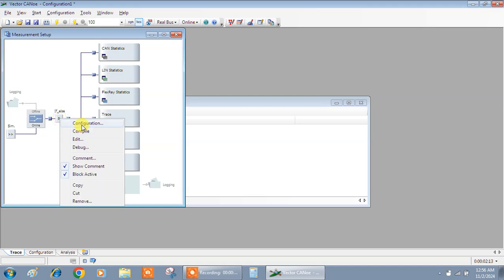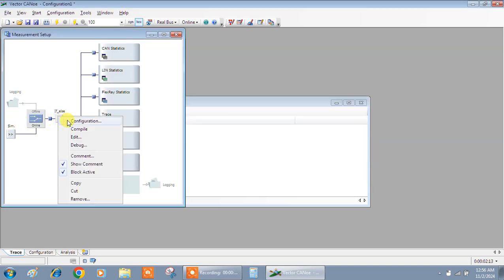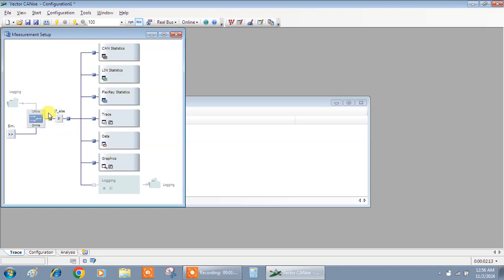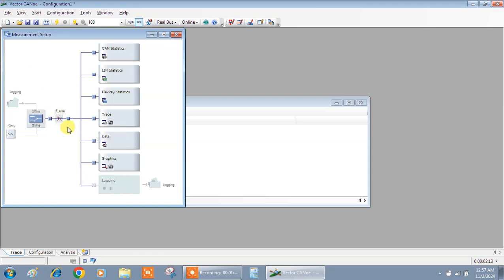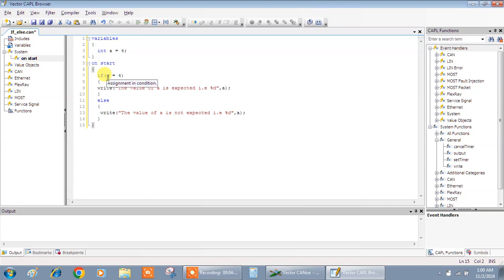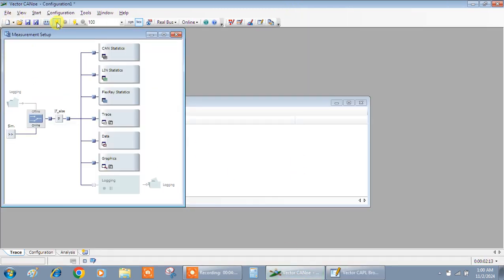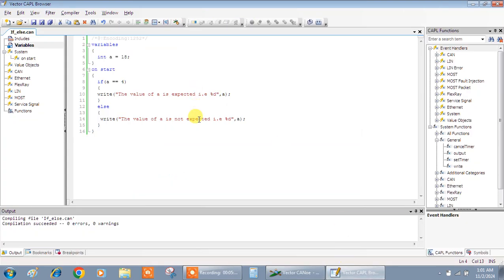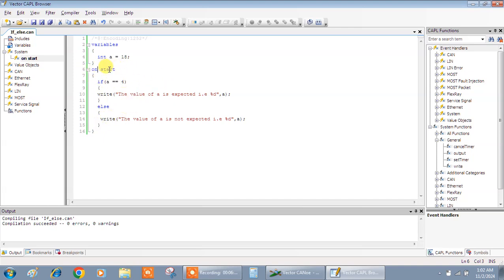If else in CAPL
Embedded World Automotive